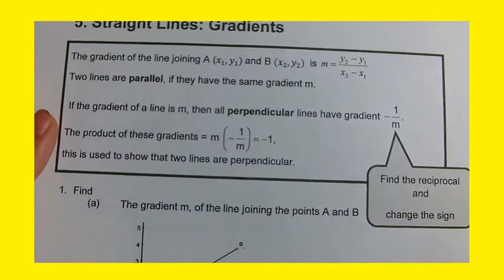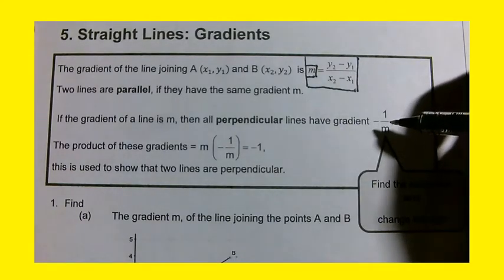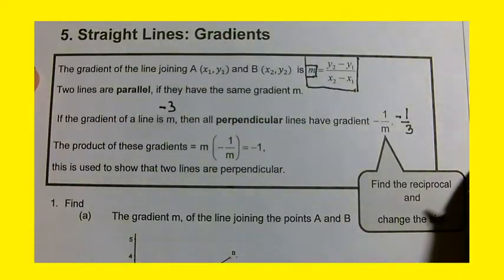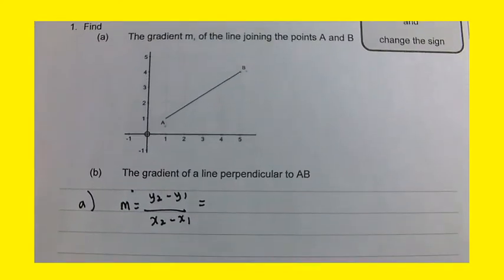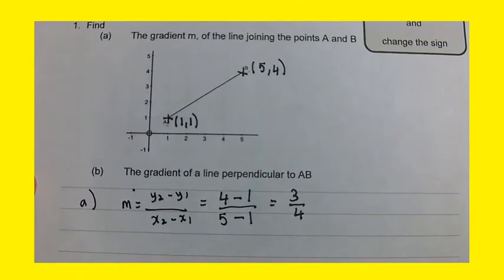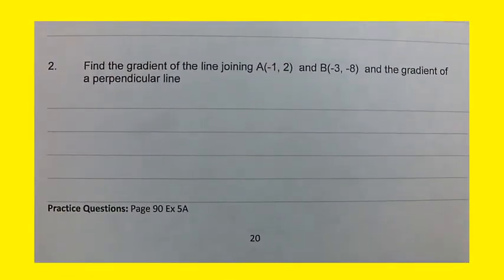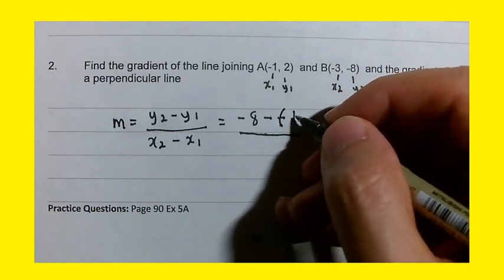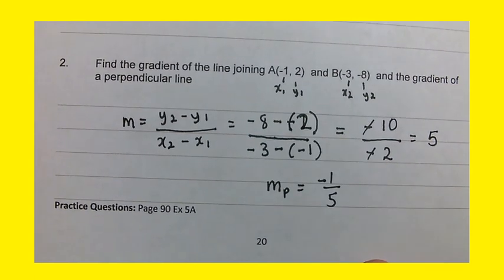Straight Lines -Gradients